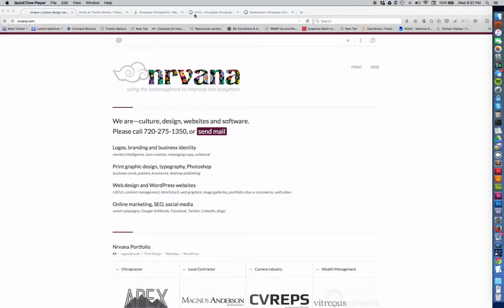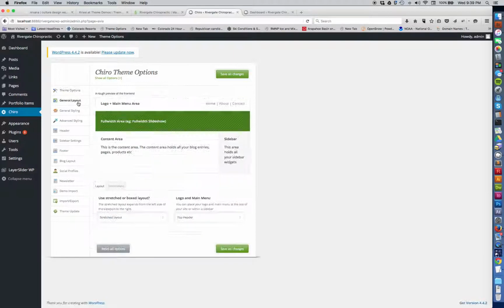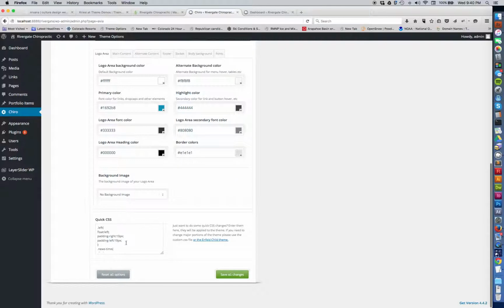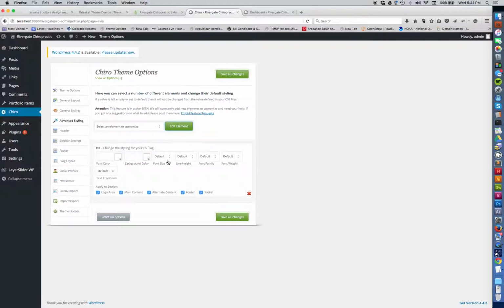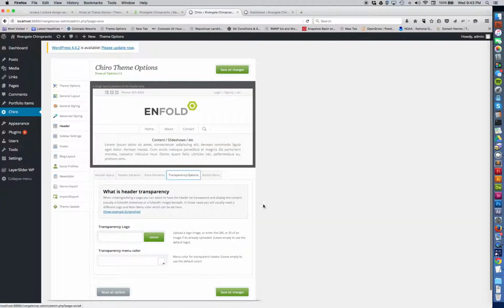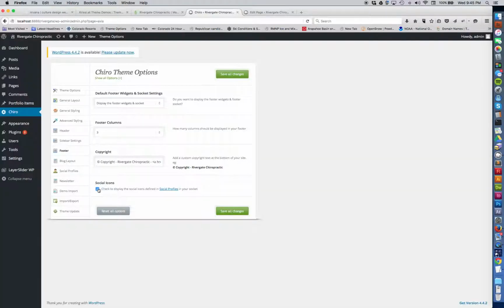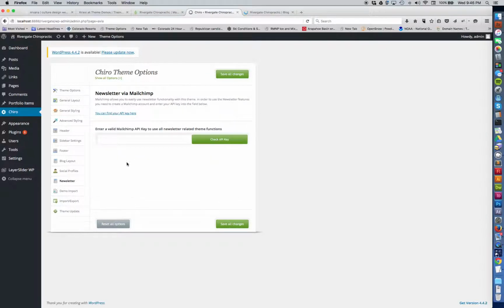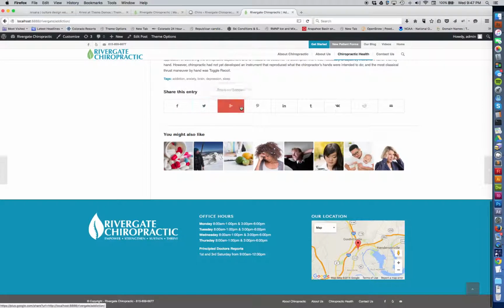EDGE6—Enfold Theme Options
Enfold theme global settings. Customizing the theme.